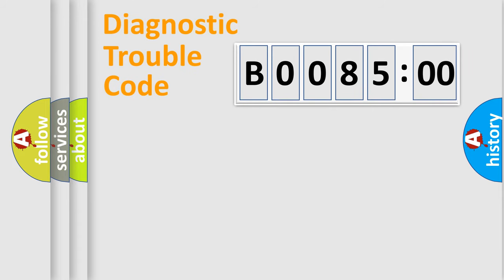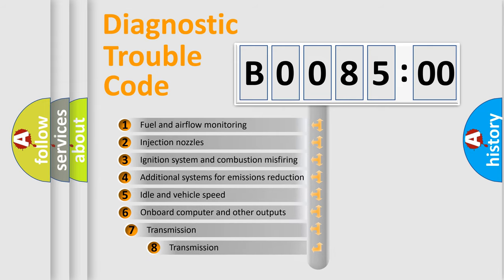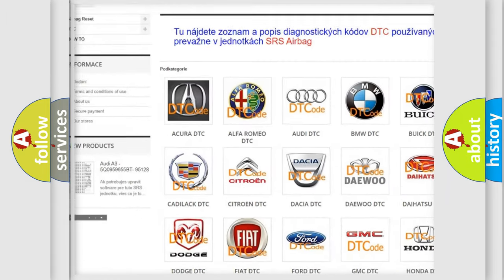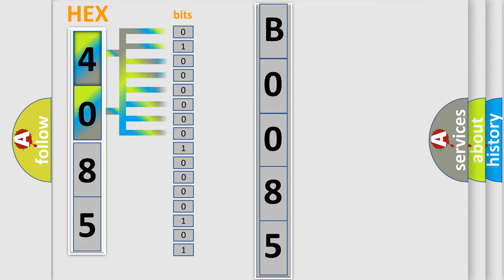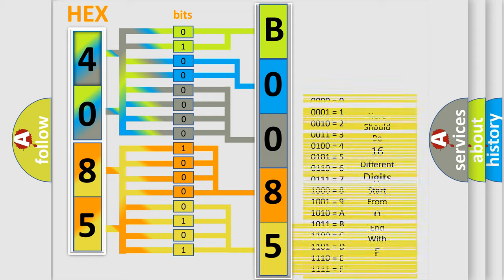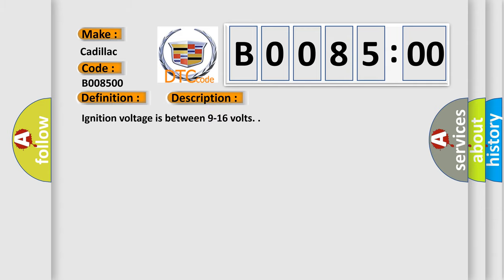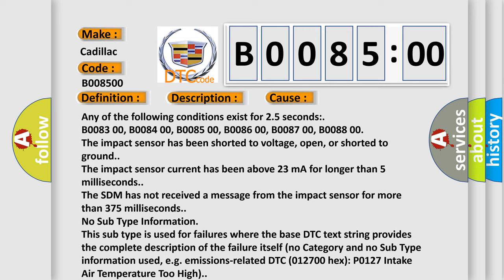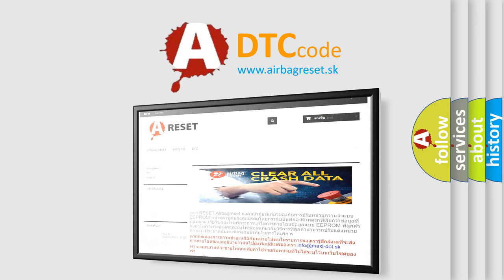DTC Cadillac B0085-00 Short Explanation